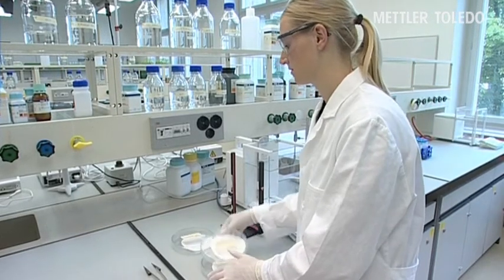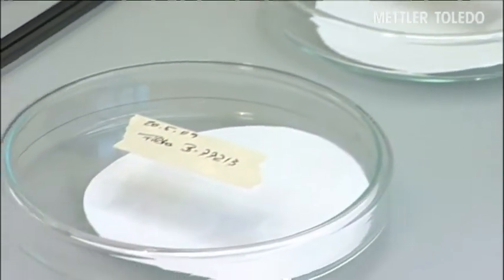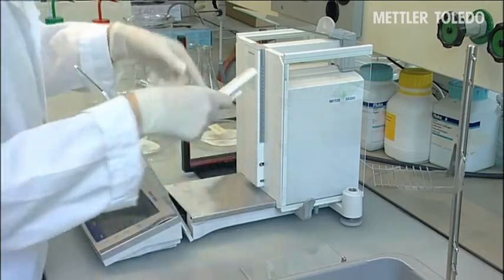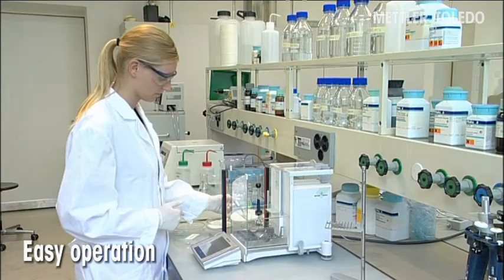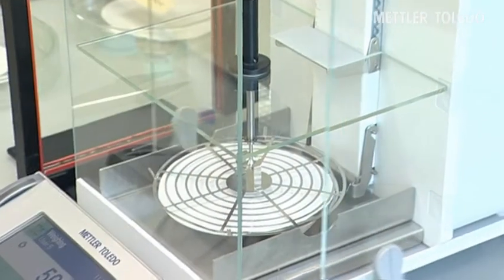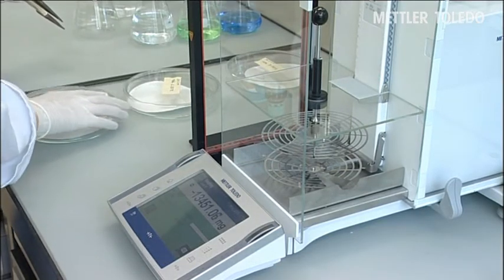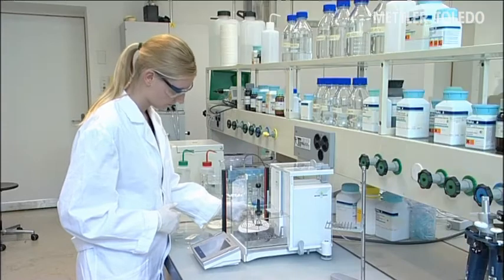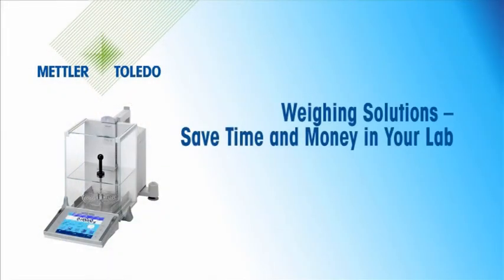Filter Weighing with Analytical Balances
The robotic filter weighing solution and the Excellence Balances equipped with a Filter Weighing Kit provide a state-of-the-art solution for emissions determination. The METTLER TOLEDO measurement system enables fast and accurate weight determination down to 0.1 μg, meeting strict automotive and environmental requirements.